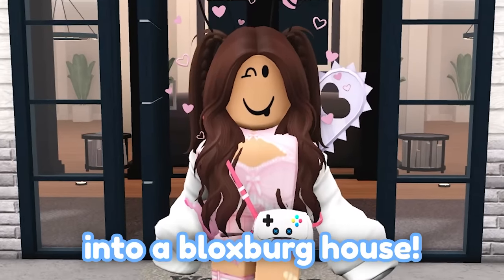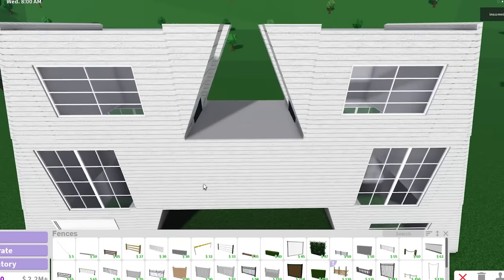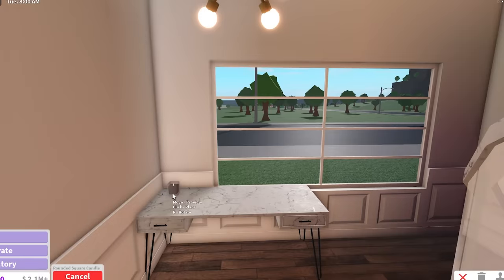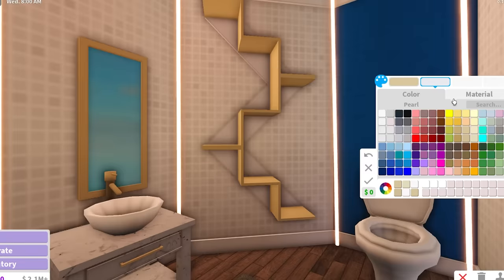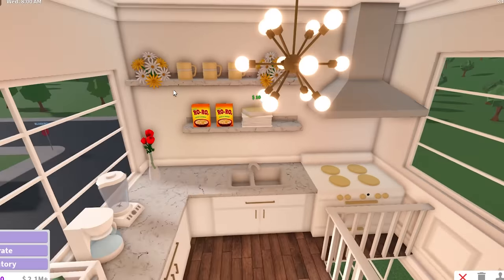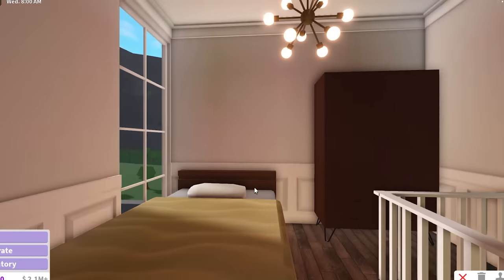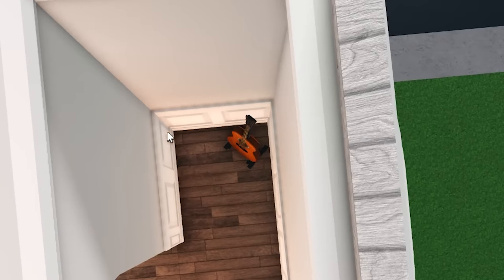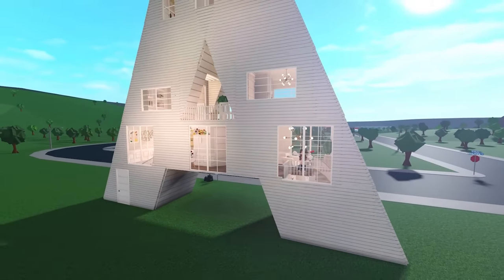Building the LETTER A into a Bloxburg house